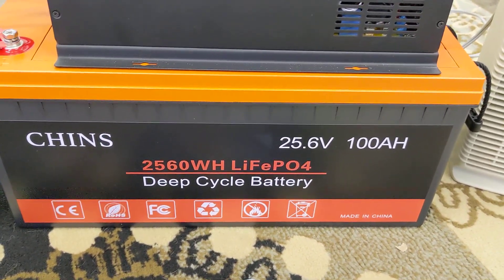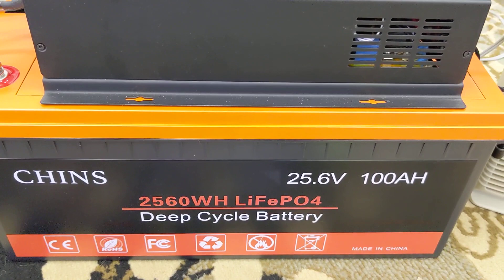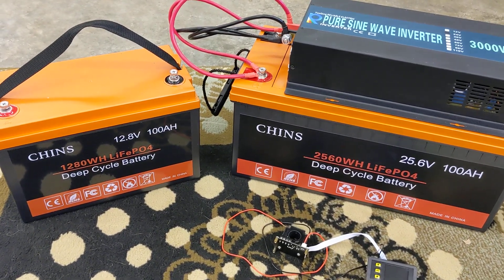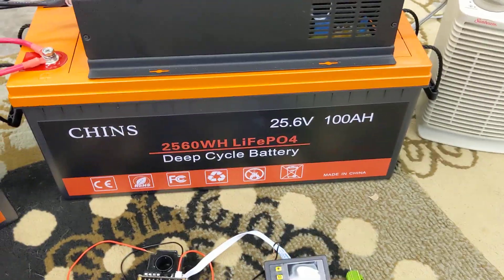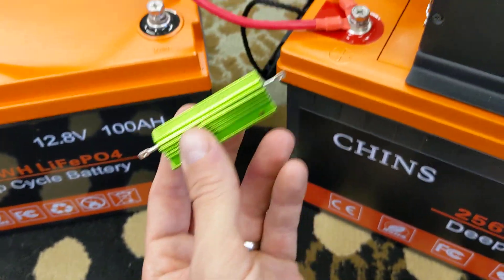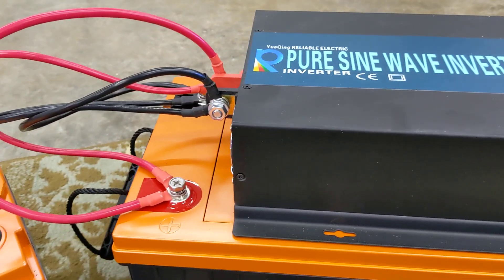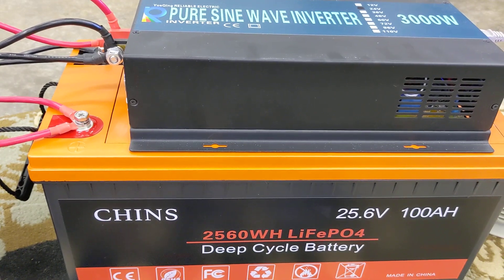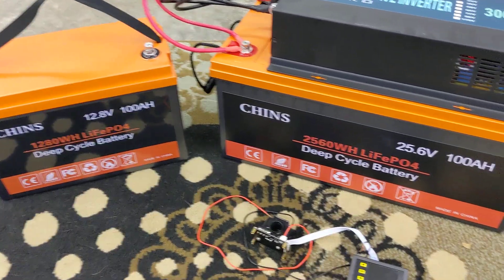Chins 24v 100ah LiFePO4 battery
A quick overview of my Chins brand 24v 100ah LiFePO4 battery that I will install in my camper. I got one to try and now have to decide if my next one will be wired in parallel or series to make a 48v system.  A capacity test yielded just over 101ah so above the rated capacity which is great.

Chins 12V 200ah Smart Battery
Chins 12V 100ah Smart Battery
Chins 12V 300ah Smart Battery

Chins 24V 200ah Battery
Chins 24V 100ah Battery

WZRELB 3000W Inverter
WZRELB 3000W Inverter with remote
WZRELB 40A MPPT Charge Controller

SOLPERK 100W Solar Panel
ITEHIL 100W Flexible Solar Panel
ROCKPALS 300W Solar Panel and Power Station Kit